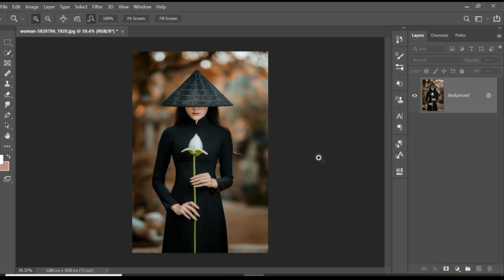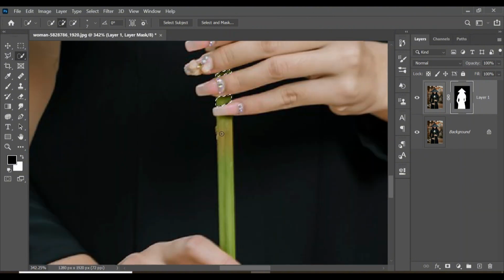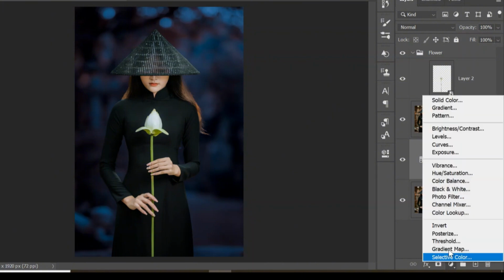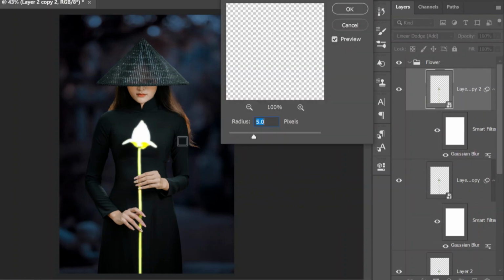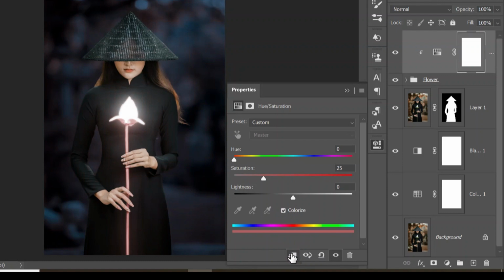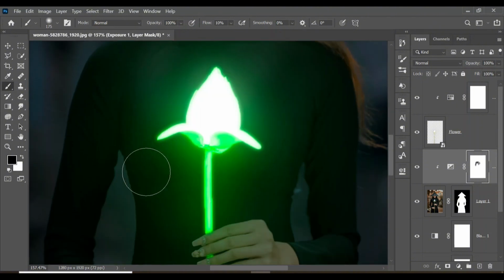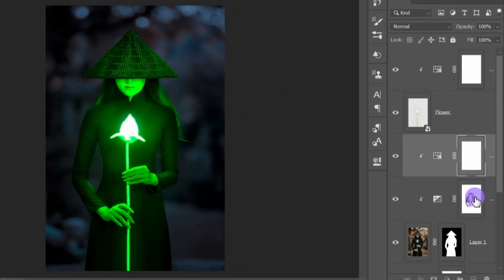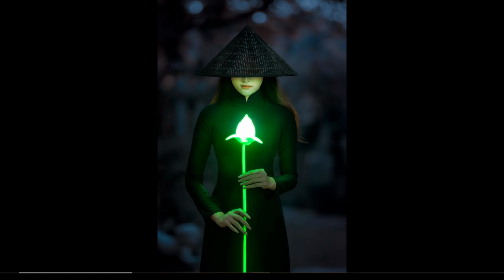Glow Effect - Easy Photoshop Tutorial | Glowing Effect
In this Photoshop Tutorial, you will learn how to add glow effects to any image using Photoshop.